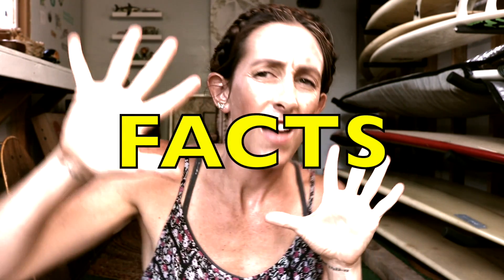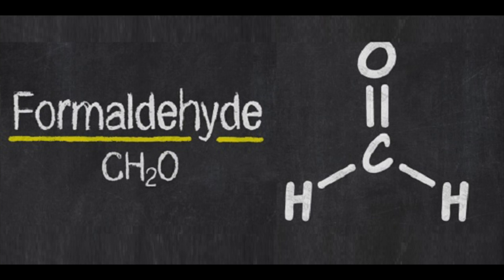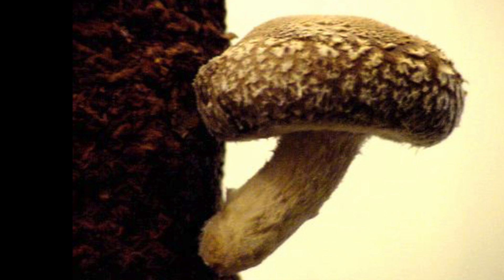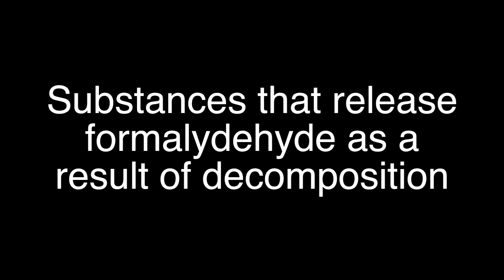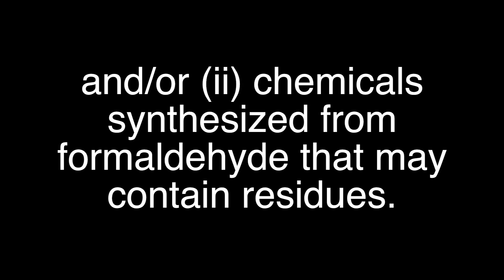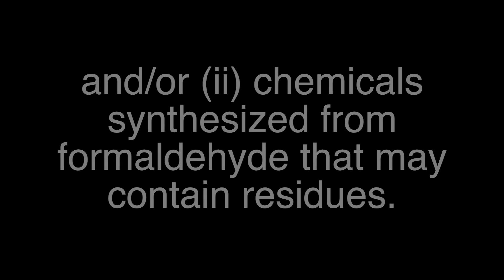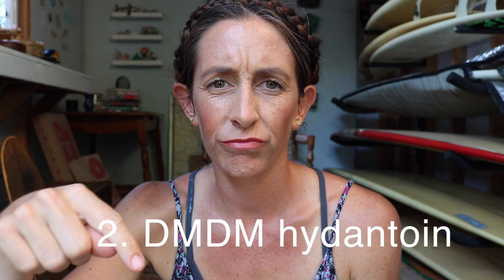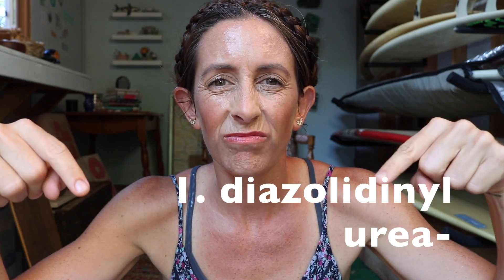Formaldehyde Releasors | Carcinogens | Fun Fast Facts Friday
UPDATE:
Correction: The EU allows 0.2% in their products. My stat was old on that.

The deets:
Here are known FRs:
DMDM hydantoin
Imidazolidinyl urea
Diazolidinyl urea
Quaternium-15
Bronopol (2-bromo-2-nitropropane-1,3-diol )
5-Bromo-5-nitro-1,3-dioxane
Hydroxymethylglycinate
DMDM hydantoin

Be sure to check the EWG for synonyms.

Articles:

1. Formaldehyde-releasers in cosmetics in the USA and in Europe published in Contact Dermatitis by Anton C. De Groot and Margo Veenstra

2. Formaldehyde-releasors: relationships to formaldehyde contact allergy. Contact Allergy to formaldehyde and inventory of formaldehyde-releasers in contact Dermatitis by Anton C De Groot, Mari-ann Flyvholm, Gerda Lensen, Torkil Menne and Pieter jan Coenraads